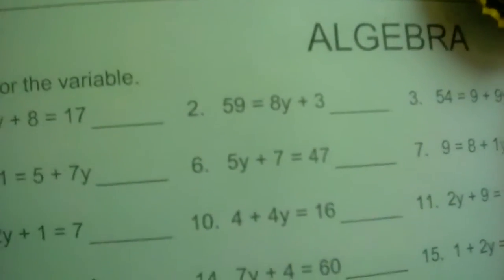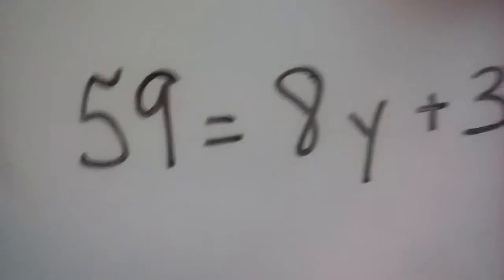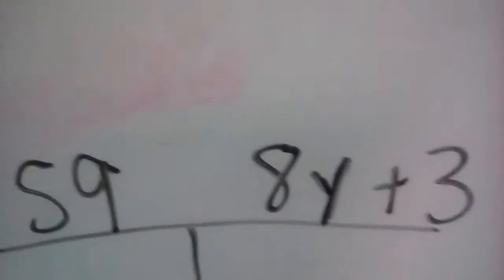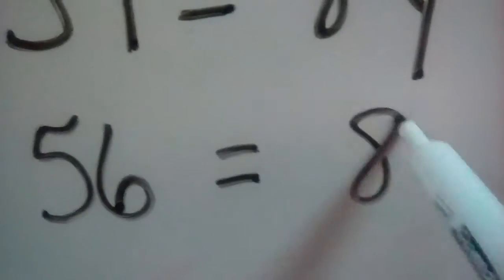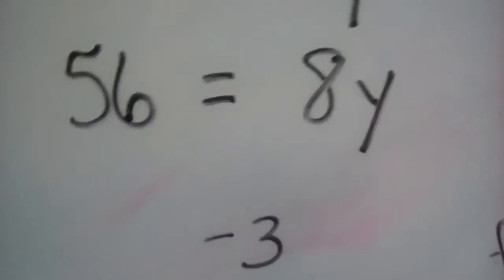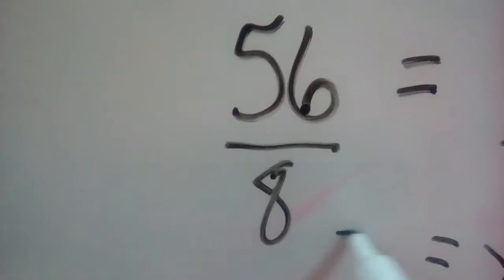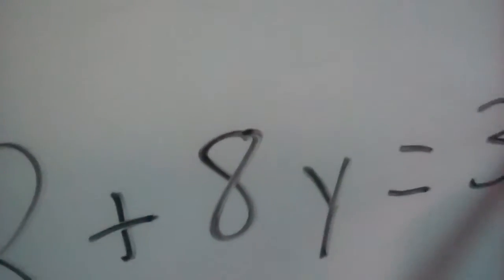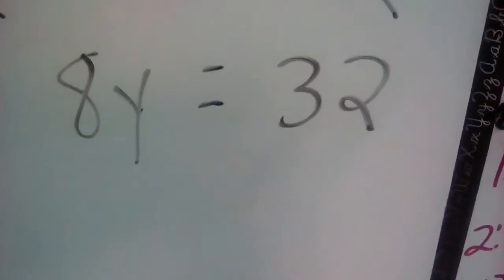5th algebra worksheet - due 5/5